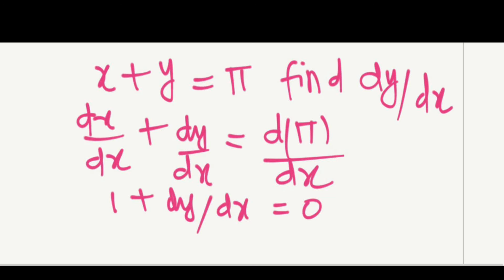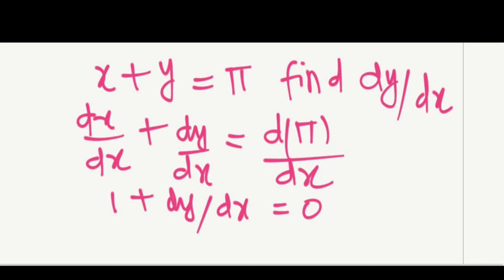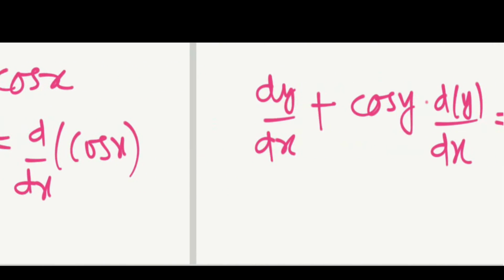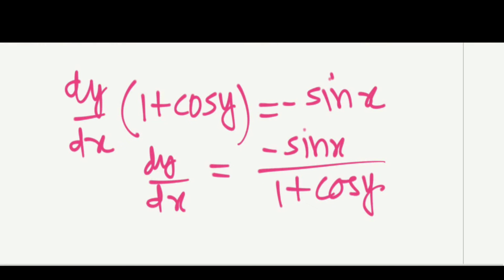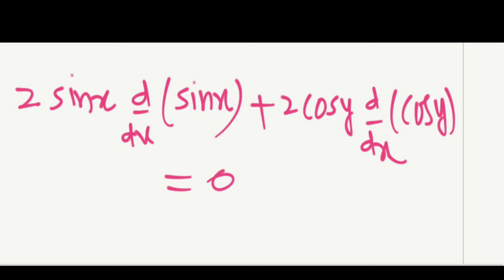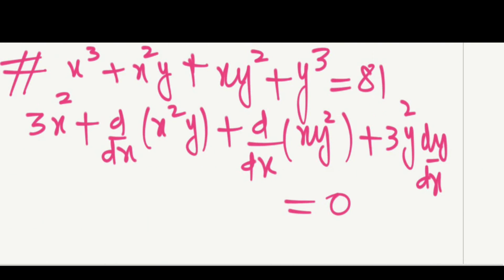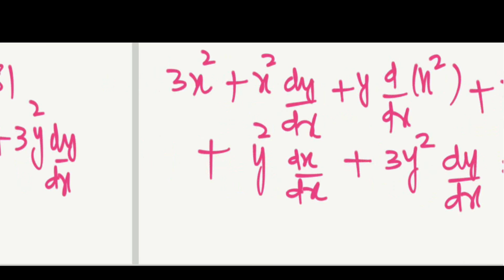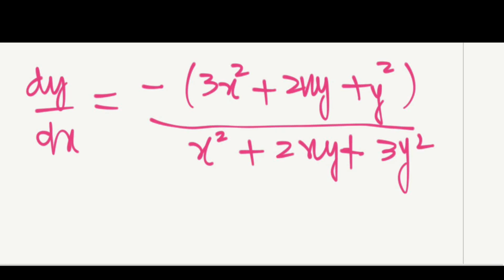Derivative of Implicit Functions- Differentiation: Math- 12th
In this video, I have discussed the basic concepts of Derivative of Implicit Functions. Apart from this video, I have uploaded more videos on this topic, wherein this topic has been explained with more examples and concepts, so that your children may get quality education under your supervision at home, without compromising with their health and without paying any tuition fees.